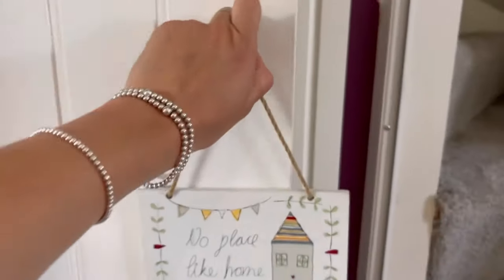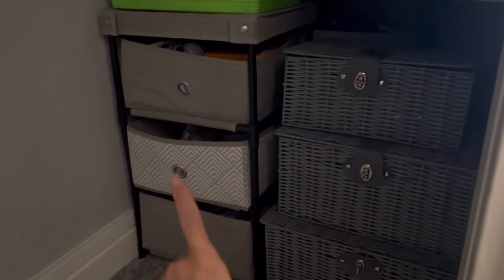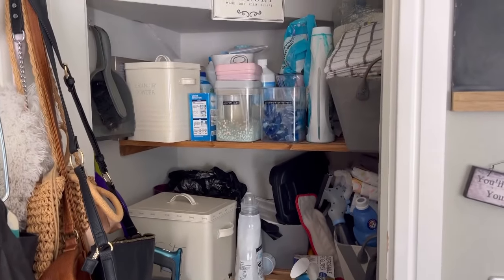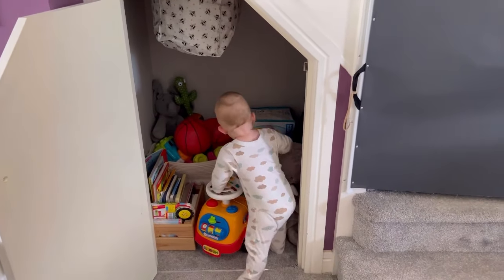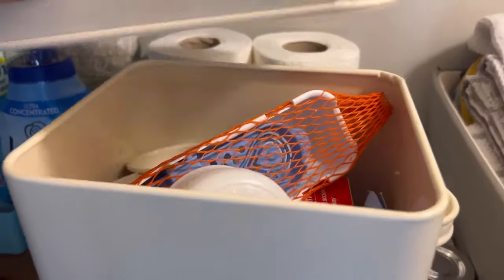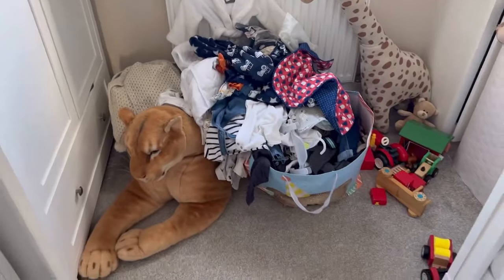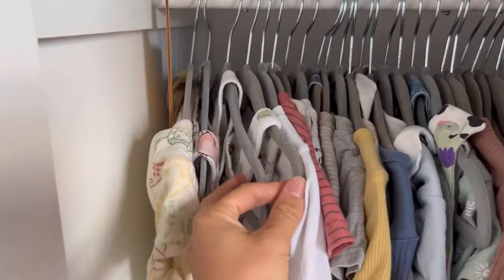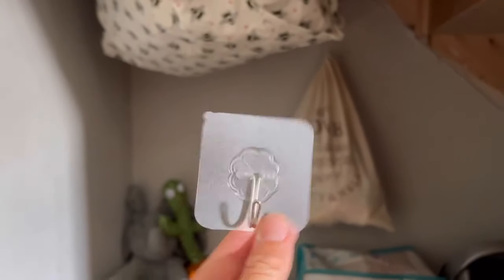HOME ORGANISE & DECLUTTER. CLEAN WITH ME. CLEANING VLOG. TIDY WITH ME. CLEANING MOTIVATION.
I upload all things home life, life style & motherhood!

Today was the day for a very much needed declutter and organise around the house! Hope this video gives you some inspiration if you’re in the need of a declutter too! Part two will be following soon!

Mentioned in this video:
Set of 3 storage baskets
Coat hangers
Wardrobe organisers
Stick on hooks